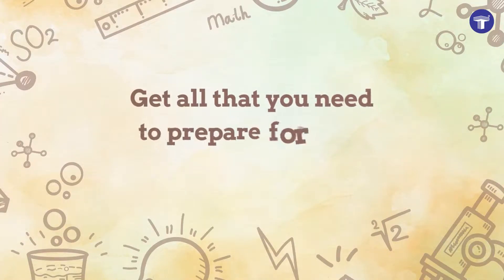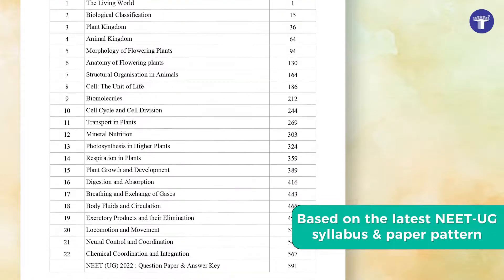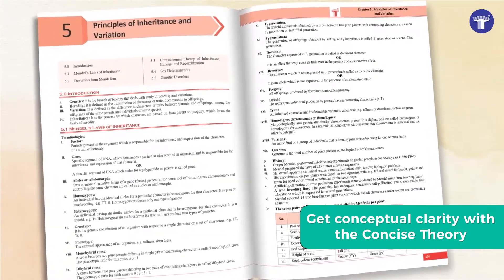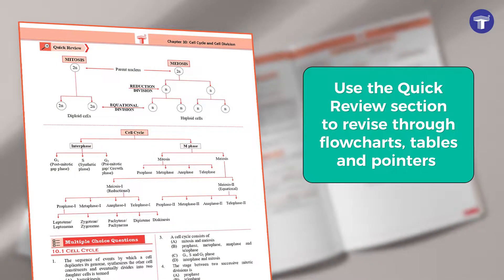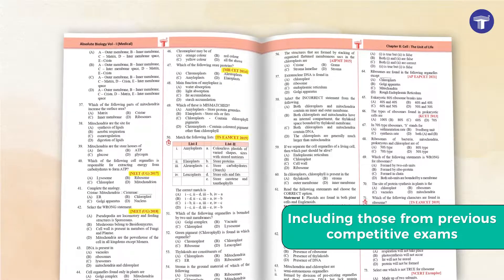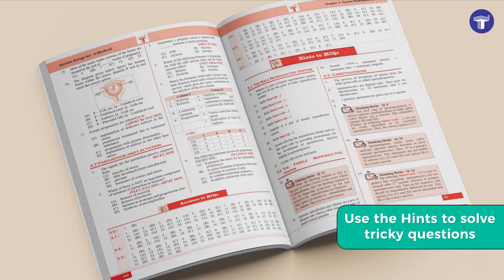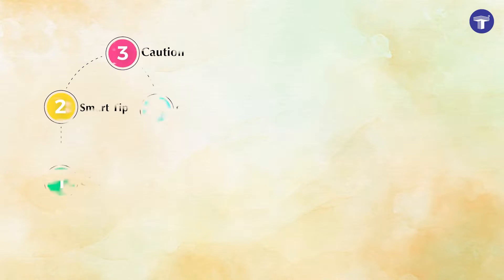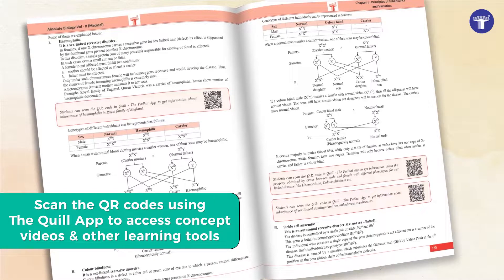NEET-UG Absolute Biology Book - Vol 1 & 2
Are you looking for a NEET-UG reference book to prepare for the entrance exams? Then you need Target Publications’ Absolute Series. This bundle comes with 2 books for Biology. They are written as per the latest NEET-UG syllabus. A wide range of MCQs are segregated subtopic-wise so you are thoroughly prepared. A balanced mix of easy, intermediate and difficult multiple choice questions are included. You will find solved MCQs from past NEET-UG, MHT-CET and other Indian Competitive Exams along with their Answer Keys. Hints are also provided for difficult questions. Go through the Quick Review, Additional Information and QR code-linked Concept Videos to boost your preparation. Take the Topic Tests to evaluate your understanding of each lesson. Containing Theory, Practice MCQs and Study Tips and Tricks, these books are all you need to secure the excellent scores. Get your copies now!